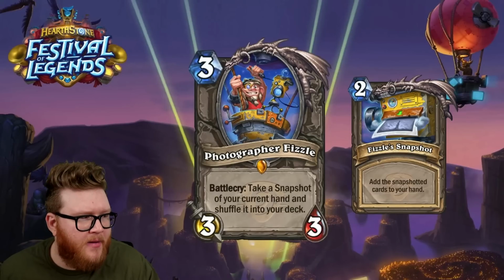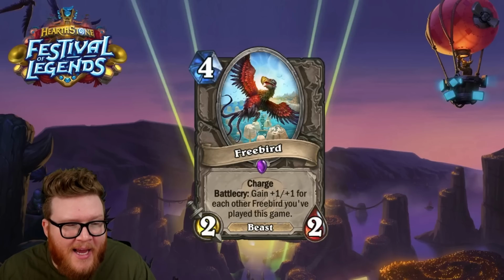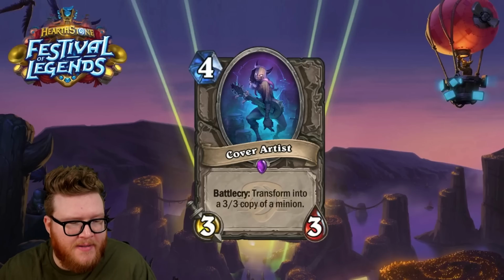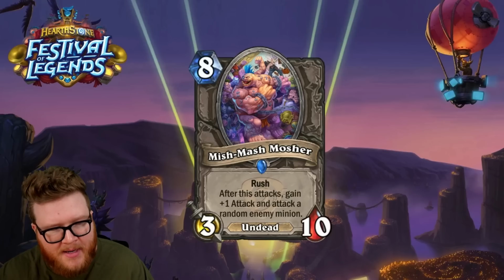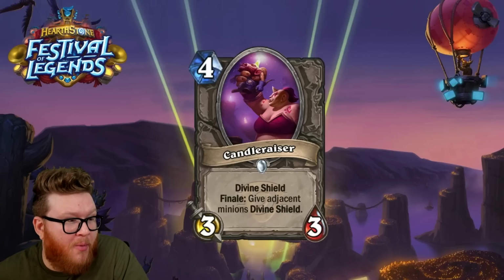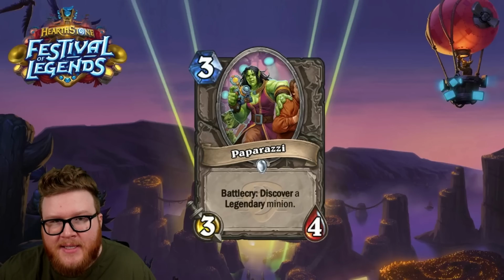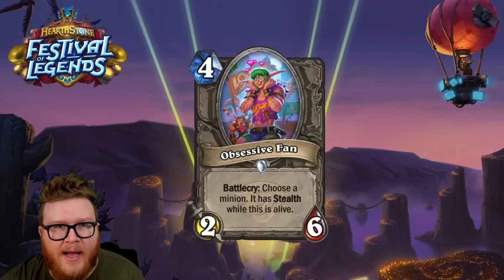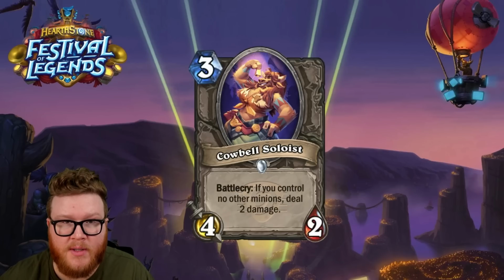I LOVE THIS LEGENDARY!! More Neutral cards! | Festival of Legends Review #3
More Festival of Legends cards have been revealed. Here are my detailed thoughts and star ratings for all the new cards.

Quick Reviews: 26:03

To better understand my review process, check out my (still unfinished) card review manifesto

Card Review | Hearthstone | Festival of Legends Review #3